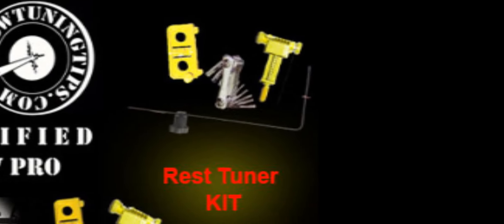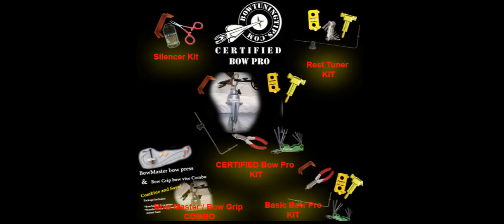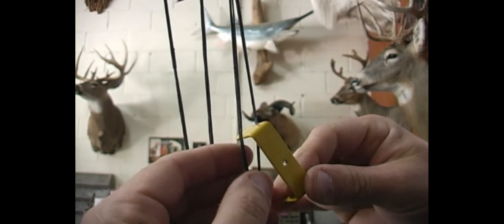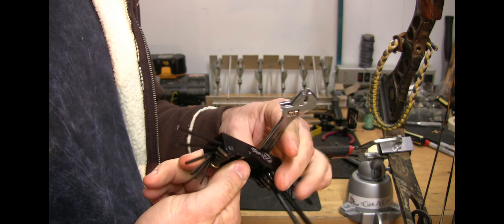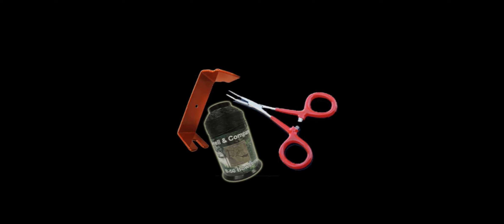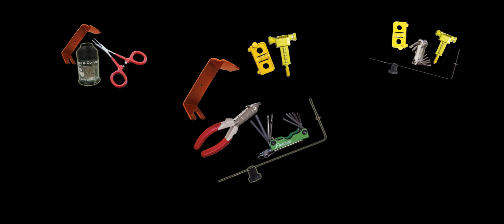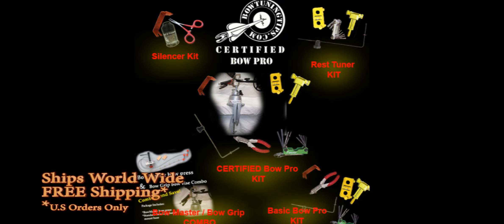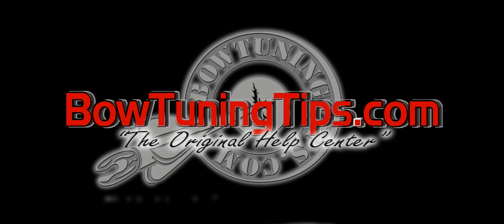Bow Tuning Tips / Bow Pro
Finally tool packages made for the home Bow Pro!